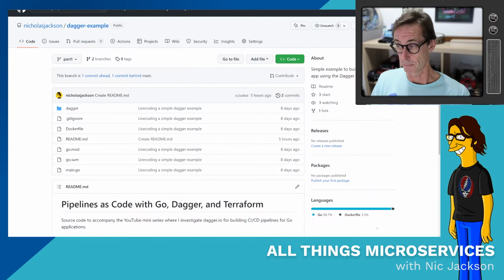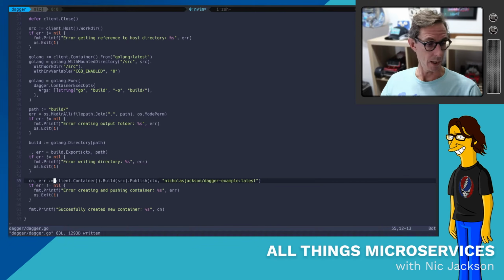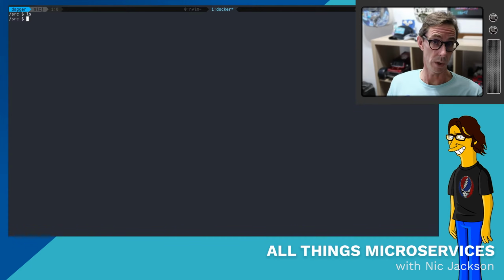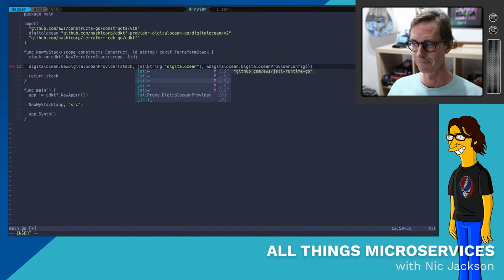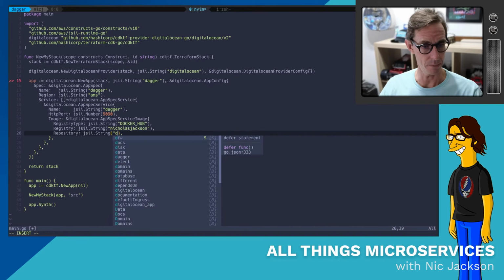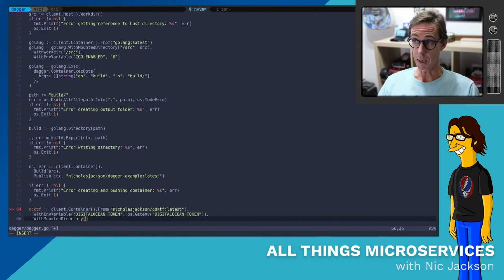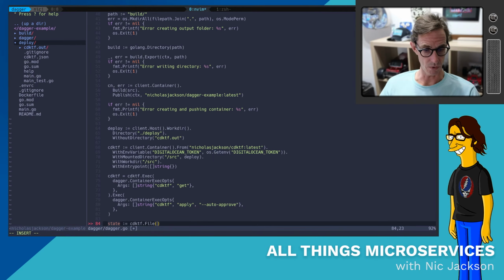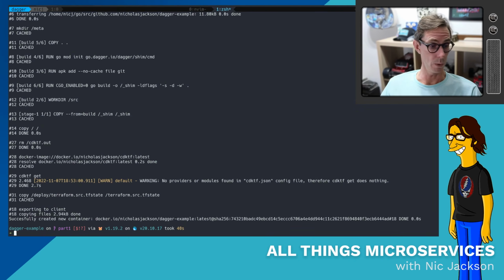Deployment pipelines as Code with Go and dagger.io - Part 2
In this episode, we look at how you can integrate the Terraform CDK to deploy the application using only Go with the Dagger SDK. I walk through the steps needed to configure a new project using the Terraform CDK and how you can write Go code to define applications in DigitalOcean.

This video is an edited version of the live stream.

Chapters:
00:00 - Intro to Dagger
00:45 - Recap of Part 1
01:43 - Update to the Dagger Go SDK 0.4.0
09:51 - Introduction to Using the Terraform CDF for Go
12:00 - Terraform CDK Docker Container
14:22 - Bootstrapping a new deployment project with "cdktf init"
16:00 - Defining the Provider
21:45 - Defining the DigitalOcean Application
31:20 - Running "cdktf plan"
33:27 - Codifying the deployment step with Dagger
43:00 - Running the Pipeline and Deploying the Application
46:35 - Recap